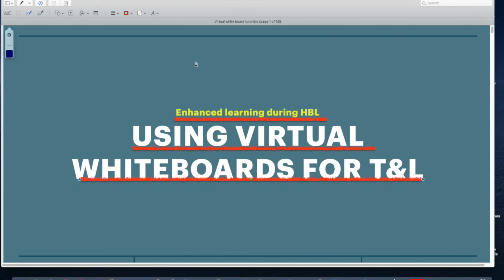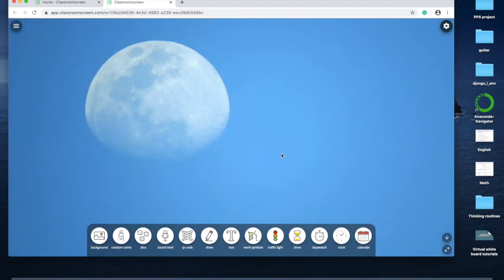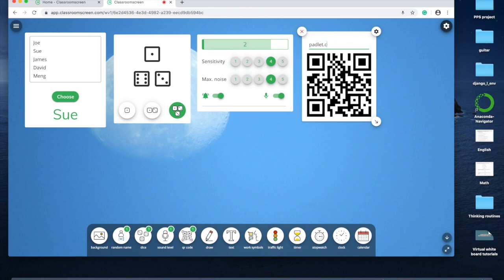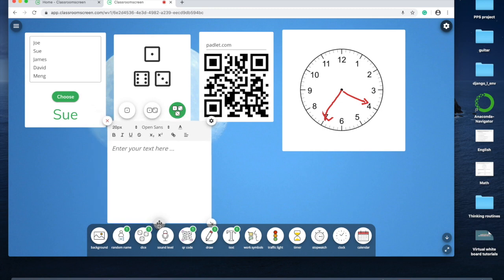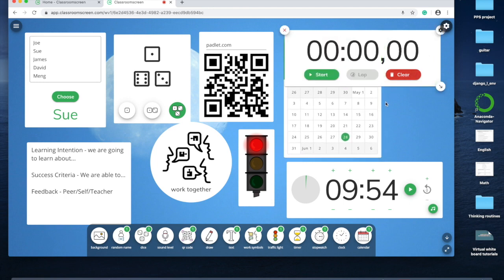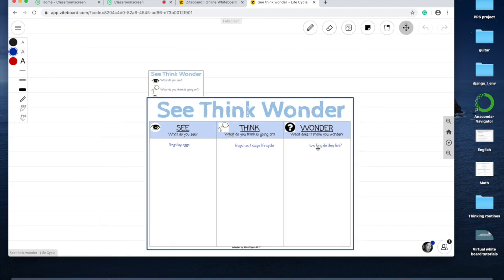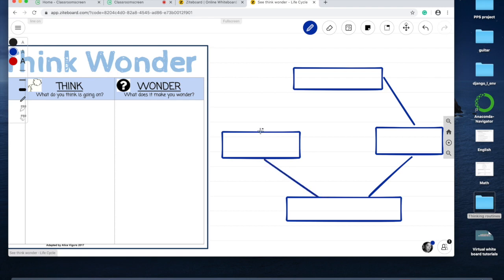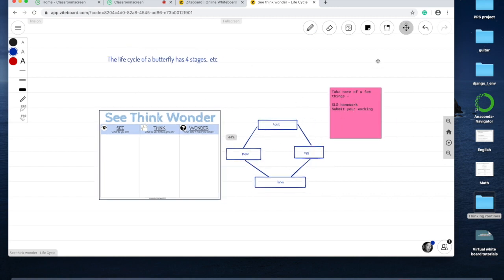Using virtual whiteboards for teaching and learning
Short sharing on using classroomscreen.com and ziteboard.com for teaching and learning